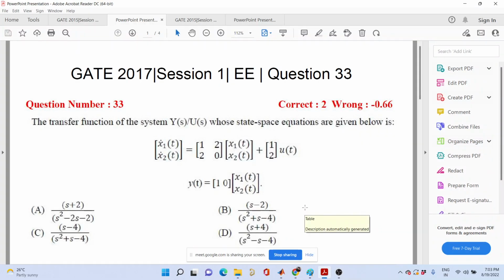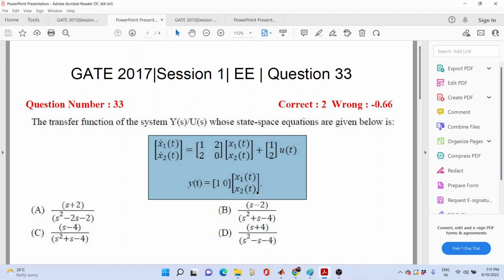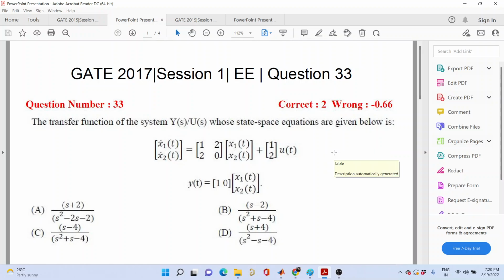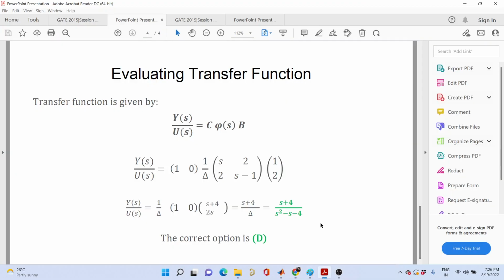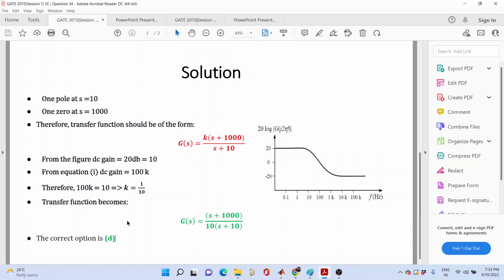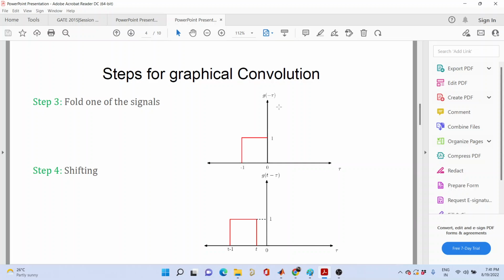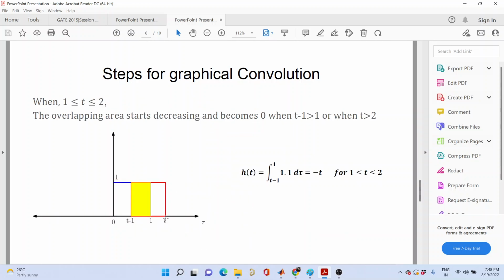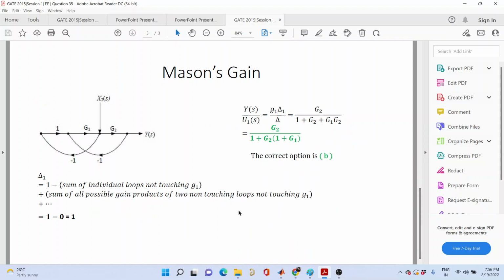EE Control systems 19 8 2022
Gate EE control systems 2017 session 1 and 2015 session 1 NPTEL live session